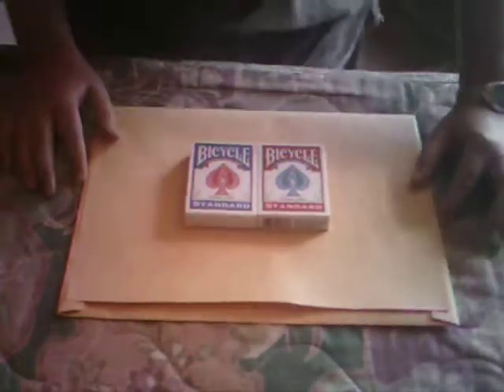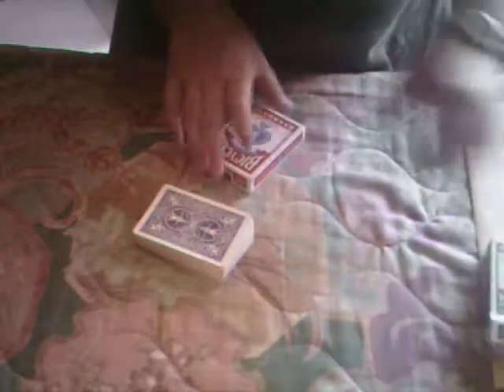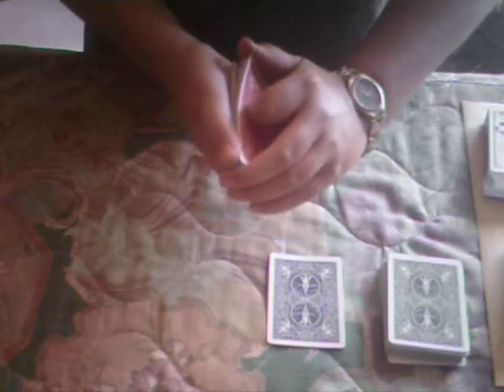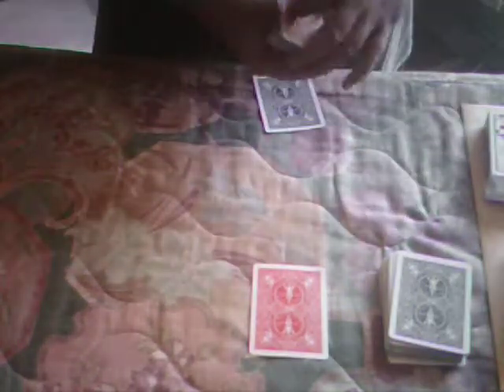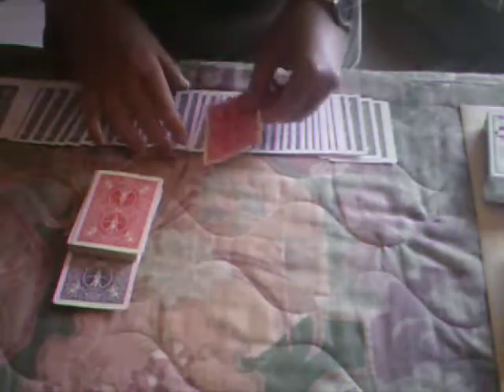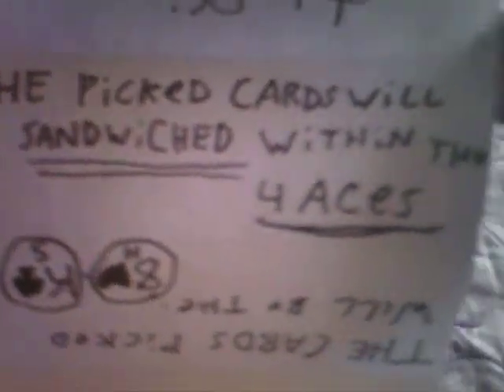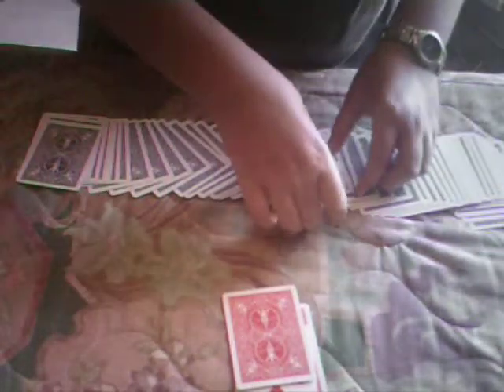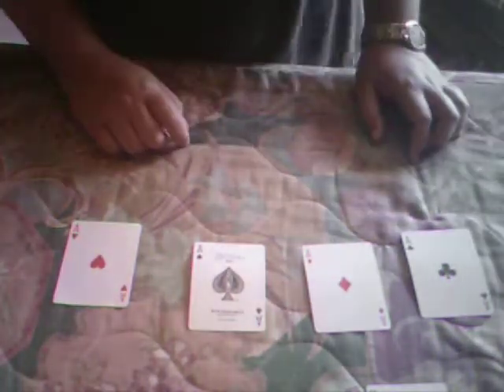Prediction ( Original Effect by Mysteryman731 )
Hello everyone! Here is another original effect created by me!  I hope you all like it and if you want a tutorial just let me know!!
     ~Mysteryman731 (AKA Jonathan)~